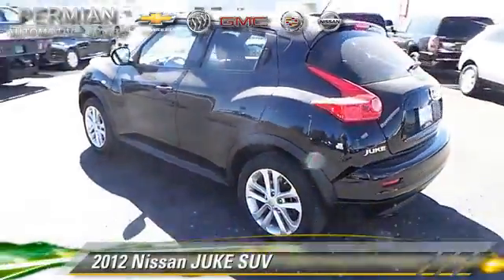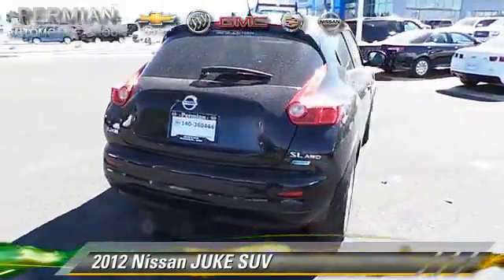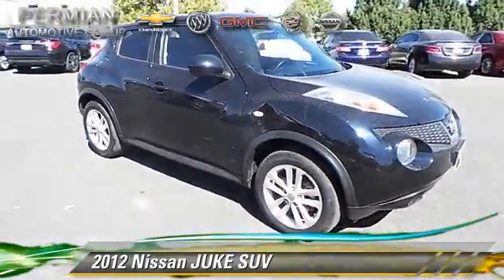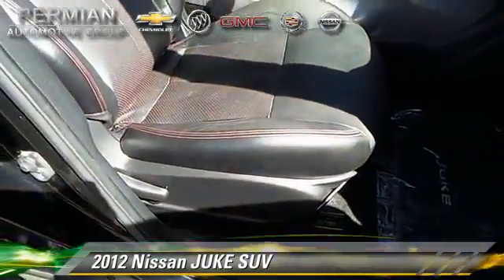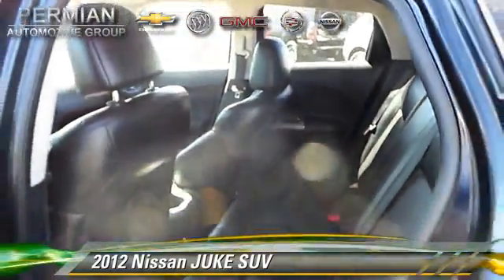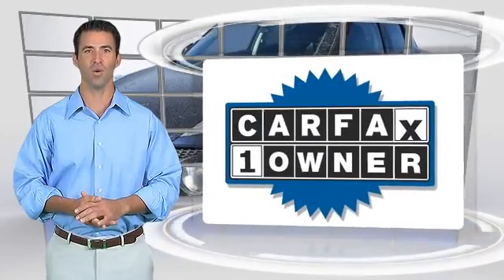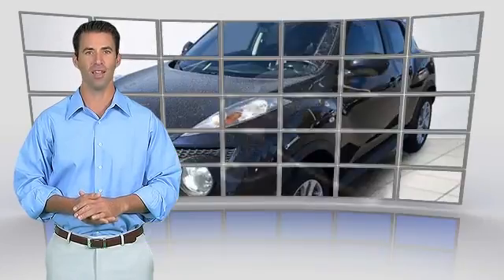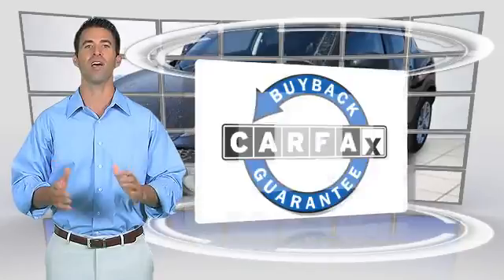Used 2012 Nissan JUKE SUV - ODESSA, MIDLAND, CARLSBAD, LUBBOCK, ANDREWS, ARTESIA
Permian GMC

2012 Nissan JUKE SUV

$18,506

Color: BLACK
Transmission: AUTOMATIC
Miles: 21790
VIN: JN8AF5MV0CT105862
Stock: A6009A

This vehicle features: ALLOY WHEELS, AUTO SENSING AIRBAG, BLUETOOTH WIRELESS, CENTER ARM REST, CENTER CONSOLE, CHILD RESTRAINT SEAT, CHILD SAFETY LOCKS, CURTAIN AIR BAGS, DUAL FRONT AIR BAGS, FOG/DRIVING LAMPS, HEATED SEATS, HEATED SEATSNAVIGATION POWER WINDOWS, KEYLESS ENTRY, LEATHER, LEATHER SEATS, LOW TIRE PRESSURE WARNING, NAVIGATION, NAVIGATION SYSTEM, POWER DOOR LOCKS, POWER MIRROR, POWER SUNROOF, POWER WINDOWS, REAR SIDE AIR BAGS, RECLINING SEATS, SECURITY SYSTEM, TILT WHEEL, TRACTION CONTROL, TRIP COMPUTER, TURBOCHARGER, WINDOW LOCK

PERMIAN GMC, PROUDLY SERVING ODESSA, MIDLAND, CARLSBAD, LUBBOCK, ANDREWS, ARTESIA, AND SURROUNDING NEW MEXICO LOCATIONS. THIS BLACK 2012 Nissan JUKE IS EQUIPPED WITH A 1.6L DOHC 16-valve Direct Injection Gasoline (DIG) turbocharged I4 engine, AUTOMATIC TRANSMISSION, AND RECEIVES AN ESTIMATED 25 City/30 Hwy MPG.

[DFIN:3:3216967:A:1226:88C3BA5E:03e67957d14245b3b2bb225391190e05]